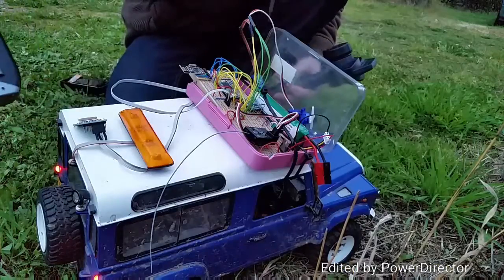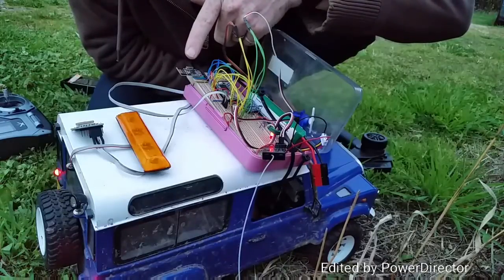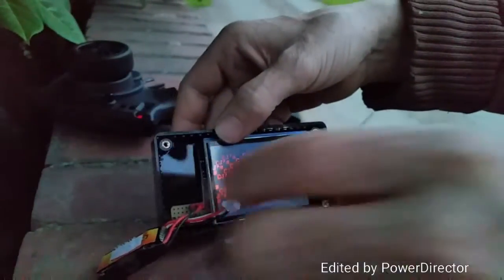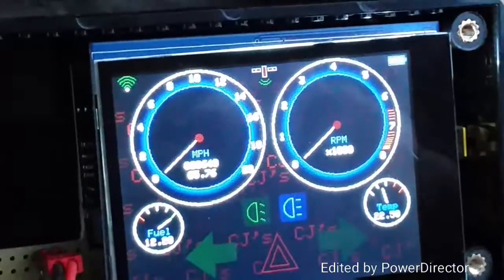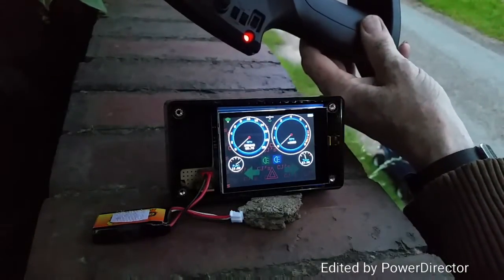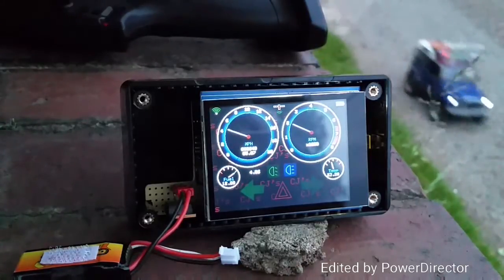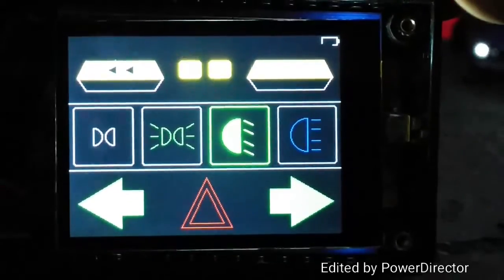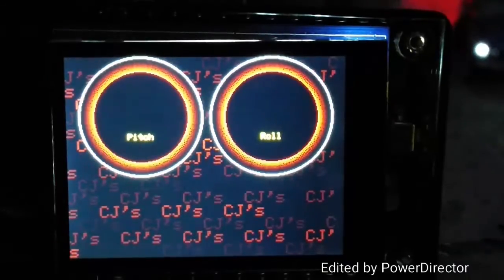RC Dashboard V1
RC Car dashboard with touch screen